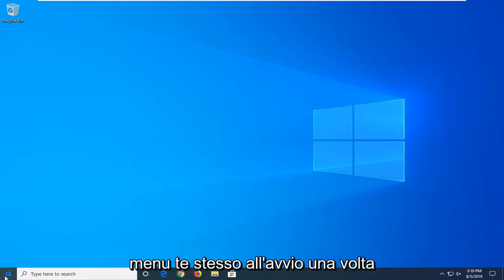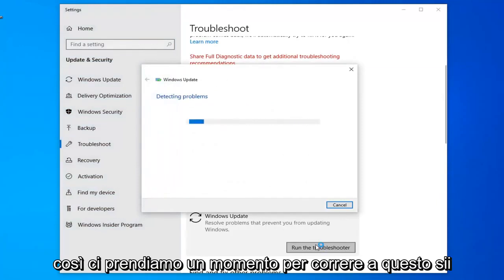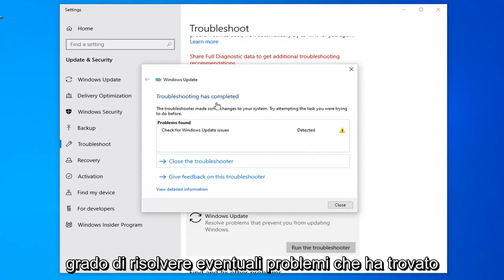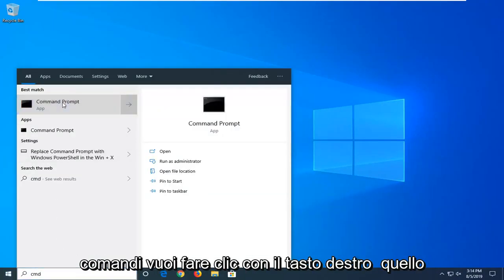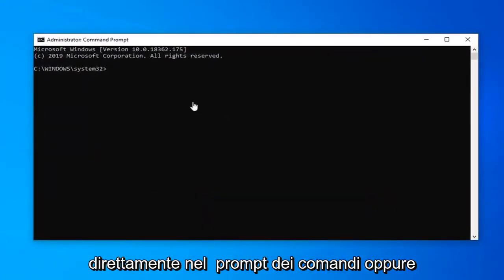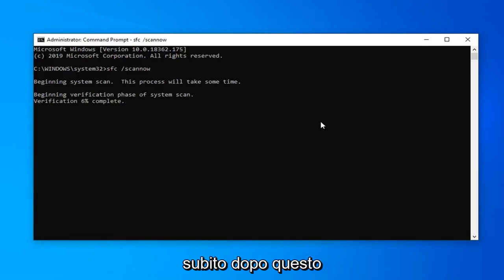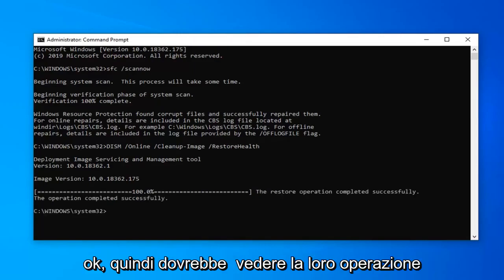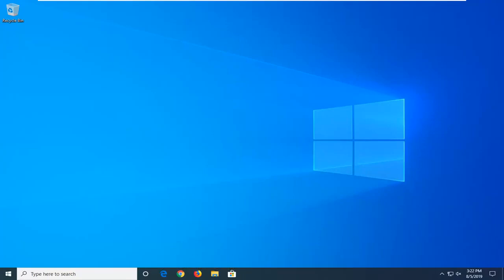L'eccezione di eccezione software sconosciuta si è verificata nell'applicazione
Come risolvere l'eccezione software sconosciuta (0xc06d007e) in Windows 11/10 [Tutorial]

Diversi utenti di Windows hanno segnalato di essere infastiditi dal messaggio di errore "L'eccezione software sconosciuto (0xc06d007e)". La maggior parte degli utenti interessati afferma che lo stesso messaggio viene visualizzato costantemente e tornerà anche se lo chiudono in modo convenzionale o utilizzando Task Manager. Il problema non è esclusivo di una determinata versione di Windows poiché è stato confermato che appare su Windows 7, Windows 8.1 e Windows 10.

Comandi mostrati:
sfc /scannow

Abbiamo esaminato questo particolare problema analizzando vari rapporti degli utenti e le strategie di riparazione comunemente utilizzate per correggere questo particolare messaggio di errore. Sulla base della nostra ricerca, ci sono diversi scenari che potrebbero portare a questo particolare problema.